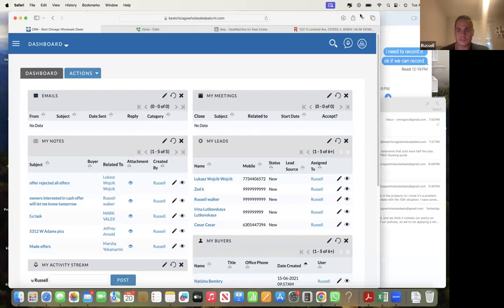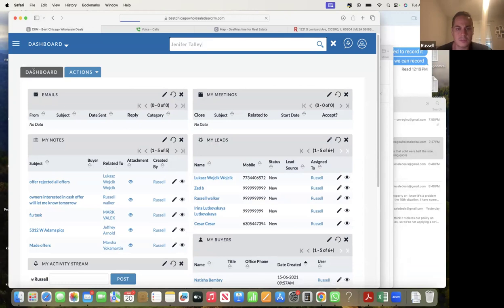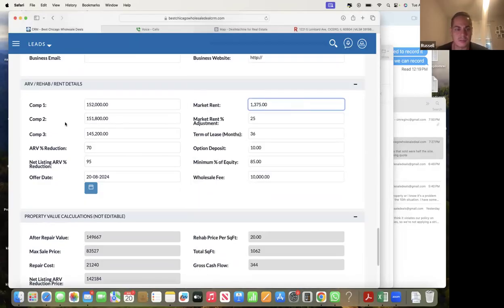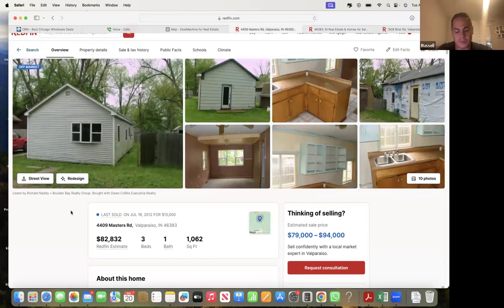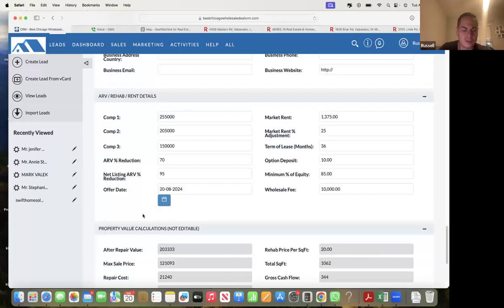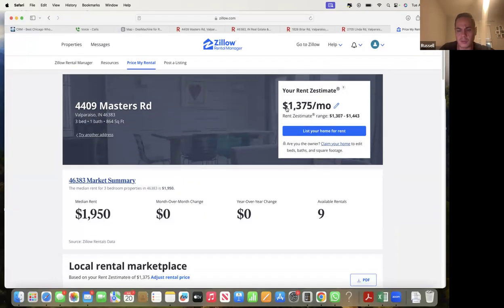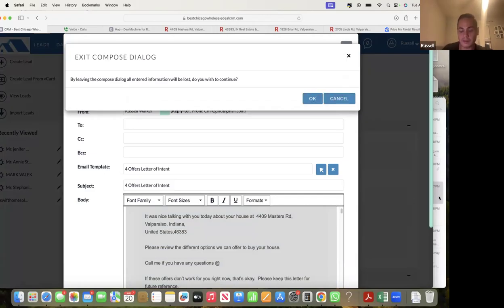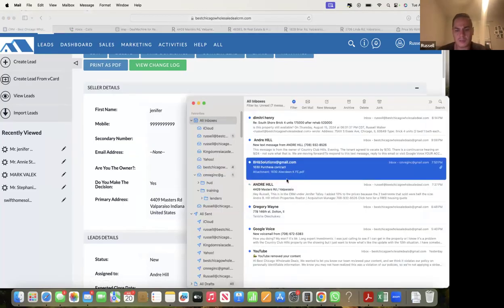Step 5) How to analyze deals and come up with the 5 different offers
New series with a brand new student.
Every week we release a new training video going from just getting started to successfully closing deals

How to always come up with correct offers

Need 1 on 1 mentorship learn how it works. Watch our 90 minute presentation here.
KingdomREIacademy.info/homepage